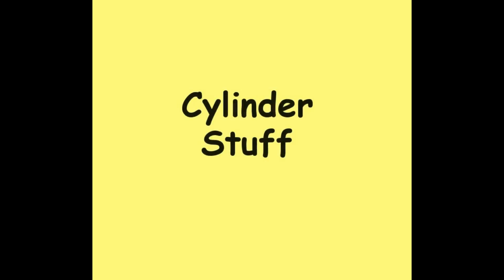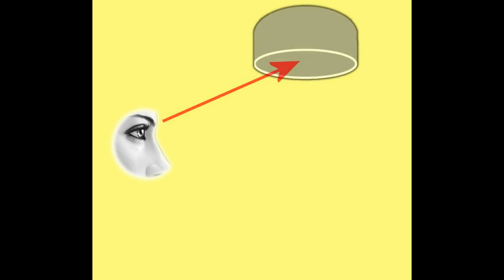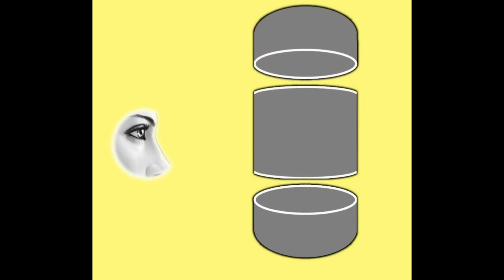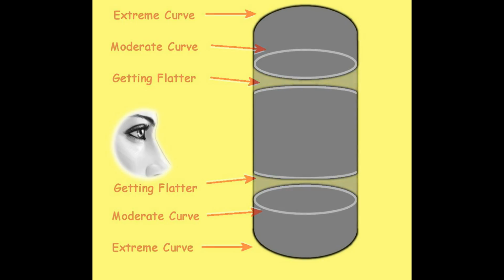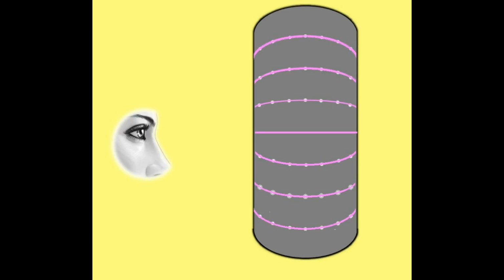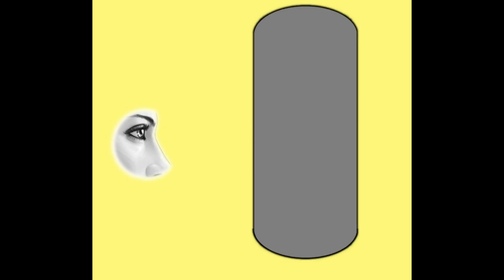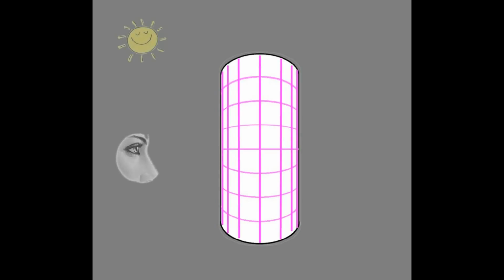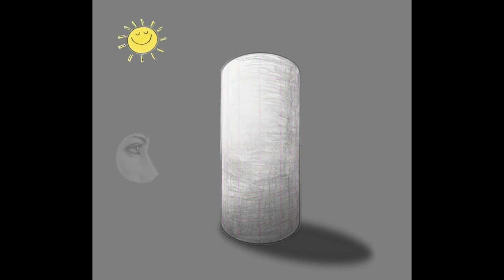CylinderStuff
A basic primer of how to use grid lines to enhance the illusion of 3 Dimension on a 2 Dimension rendering.  It also touches on use of light and shadow to further enhance the illusion.